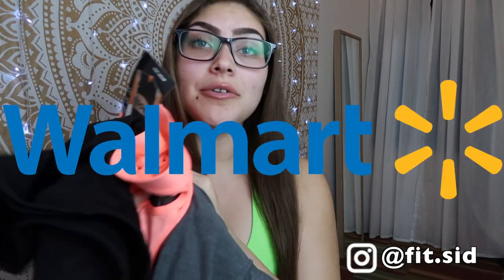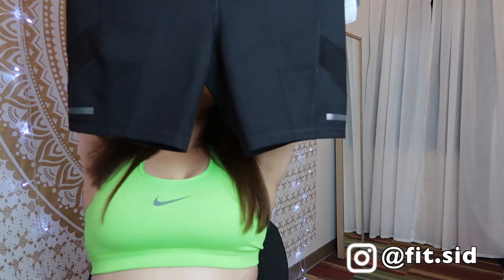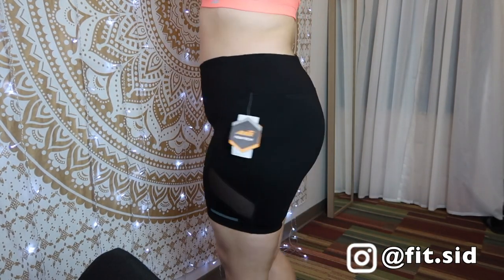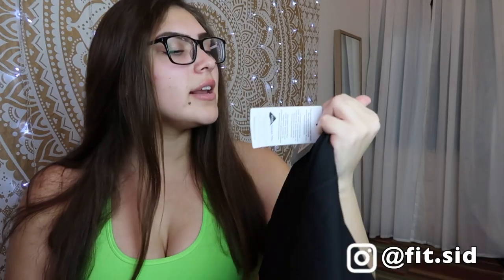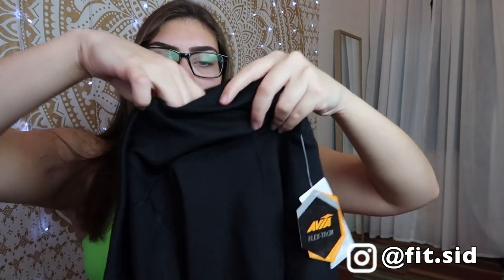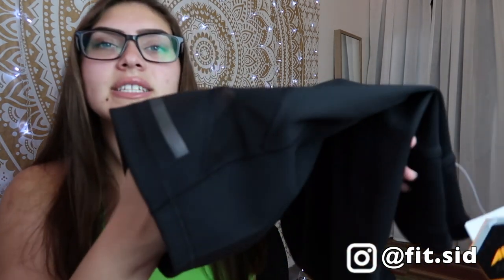Curvy Girl's Honest Walmart Activewear Review // Is Walmart Workout Clothing Crap?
Hey Fit Fam! Walmart activewear is highly underrated and probably one of the best bangs for your buck! If you are looking into purchasing Walmart activewear make sure to check out the brands Avia and Athletic Works from Walmart.

Discounts!!

✺FAQ✺
Name: Sidney
Age: 18 (College Student)
School: Arizona State University
Major: Exercise & Wellness
Campus: Downtown
Year: Freshman
Camera: Canon 70D or Canon G7X Mark ii
Partnered: StyleHaul